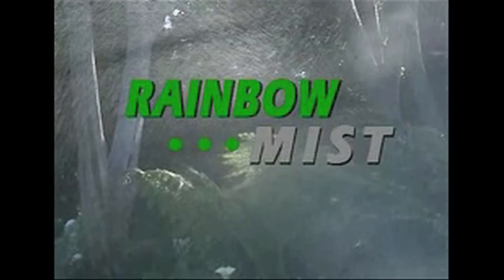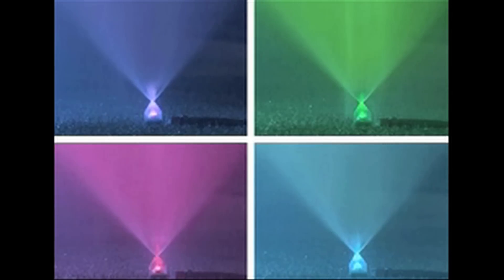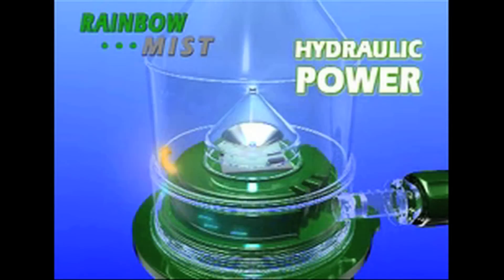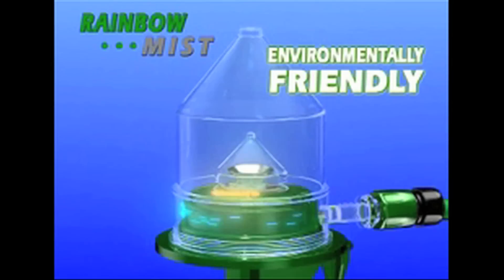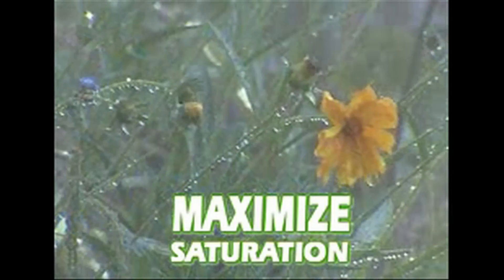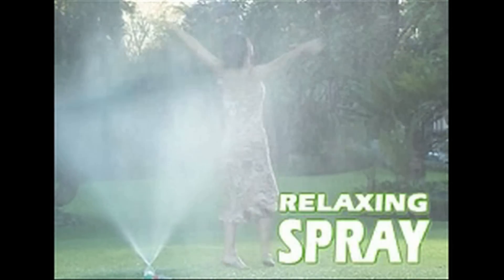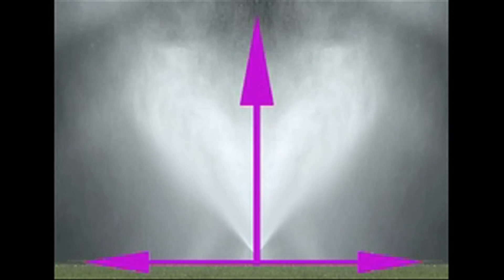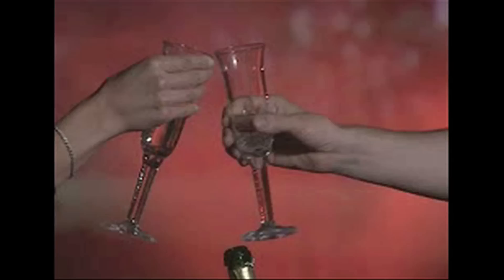Color Change Sprinkler by Lou Lentine and the Viatek Team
The Viatek Color Changing Sprinkler uses 30% less water than other sprinklers. Water running through the sprinkler creates hydraulic power, activating the lights that shine through the misty spray, creating a brilliant, colorful nighttime fountain that sprays 6.5 feet in the air. Also gentle on plants.